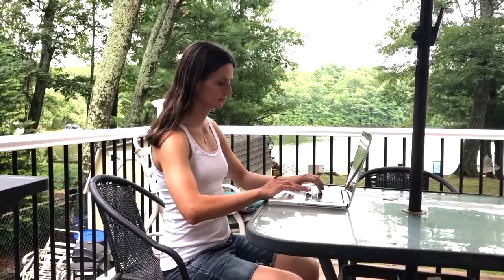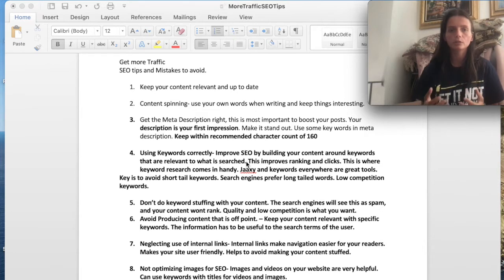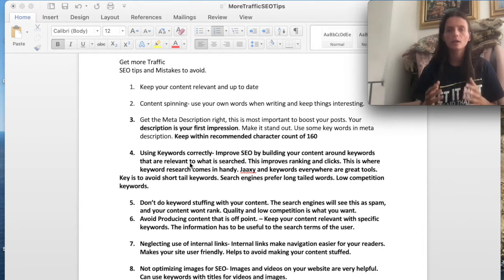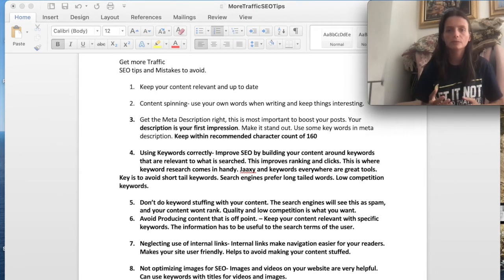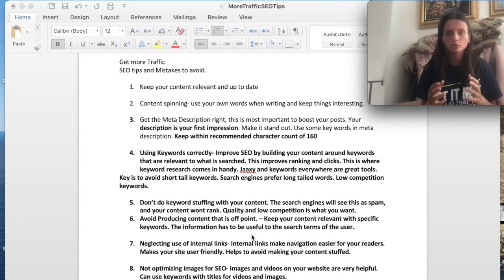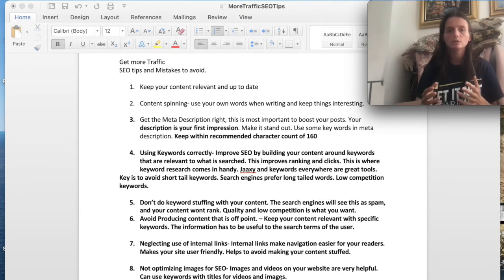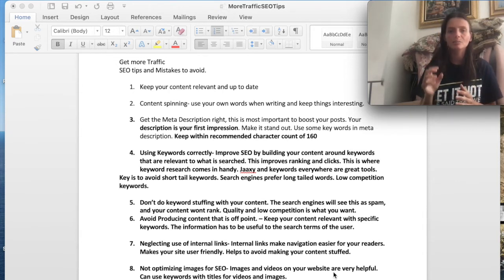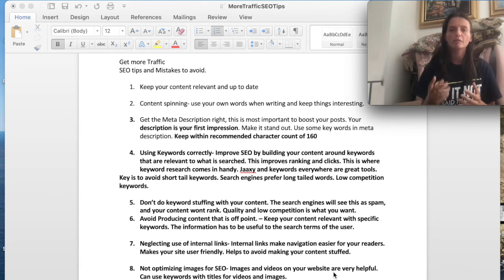SEO Tips And Mistakes To Avoid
1. Keep your content relevant and up to date

2. Content spinning- use your own words when writing and keep things interesting.

3. Get the Meta Description right, this is most important to boost your posts. Your description is your first impression. Make it stand out. Keep within recommended character count of 160

4. Using Keywords correctly- Improve SEO by building your content around keywords that are relevant to what is searched. This improves ranking and clicks. This is where keyword research comes in handy. Jaaxy and keywords everywhere are great tools.

Key is to avoid short tail keywords. Search engines prefer long tailed words and low competitive keywords.

5. Don’t do keyword stuffing with your content. The search engines will see this as spam, and your content will not rank. Quality and low competition is what you want.

6. Avoid Producing content that is off point – Keep your content relevant with specific keywords. The information has to be useful to the search terms of the user.

7. Neglecting use of internal links- Internal links make navigation easier for your readers. Makes your site user friendly. Also, helps to avoid making your content stuffed.

8. Not optimizing images for SEO- Images and videos on your website are very helpful. Be sure to use keywords with titles for videos and images.

9. Not using title tags that are unique- Title tags are important. The title of your content’s link is what’s important. When sharing to social media, the title tag is what sells. Want the title to be descriptive and eye catching.

10. Not using anchor texts for internal links- Embed internal links- words within content that has a link you can click on.Basically a Call to Action in your post, make it descriptive. Avoid embedding links with irrelevant keywords because it is just too clickbait.

Learn how to build a profitable online business step by step check the free sign up